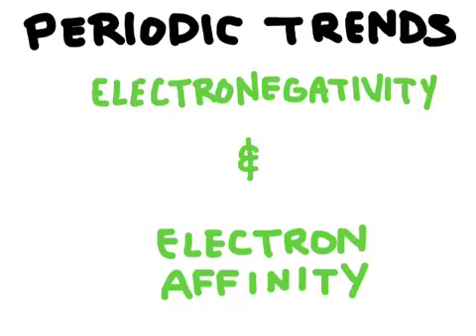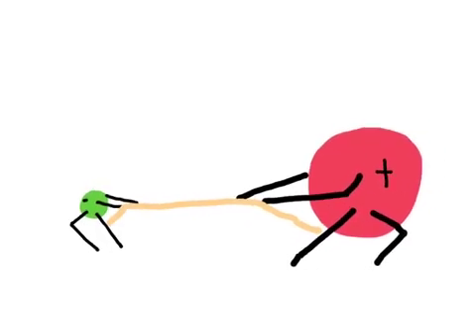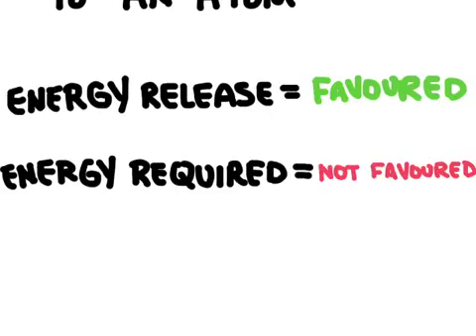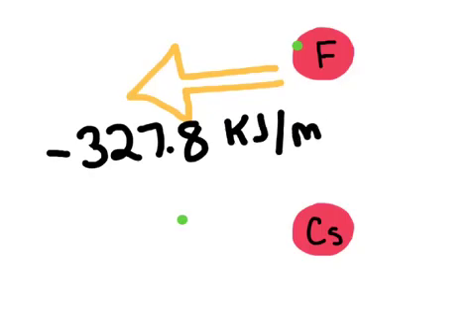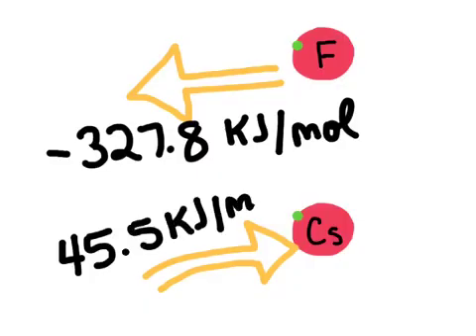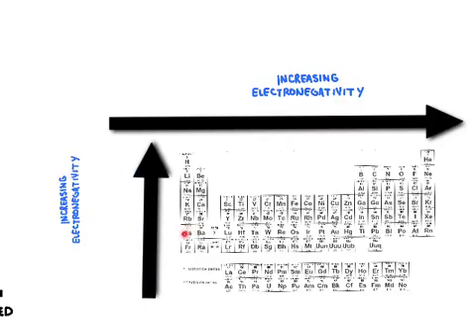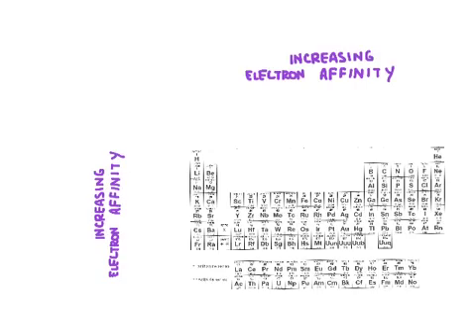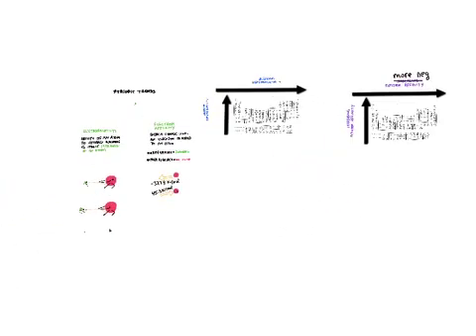Periodic Trends: Electronegativity and Electron Affinity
Electronegativity is the ability of an atom to attract electrons to itself. Electron affinity is the energy change as an electron is added to an atom. Find out how you can predict the electronegativity and electron affinity of elements based on the periodic trend.